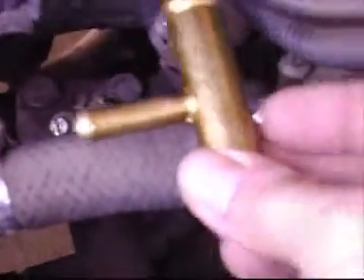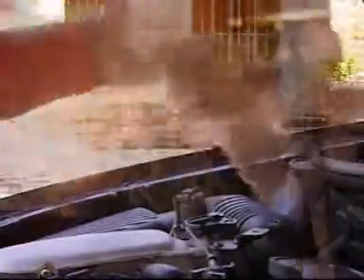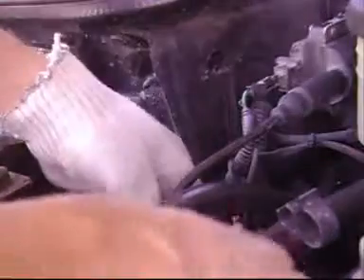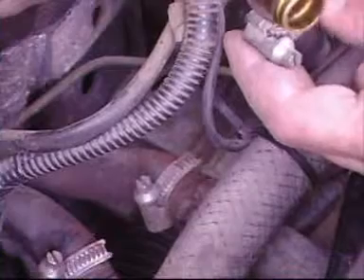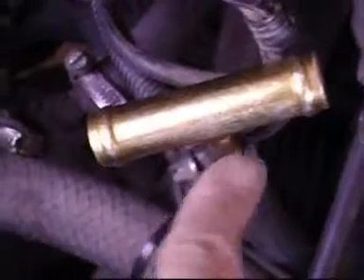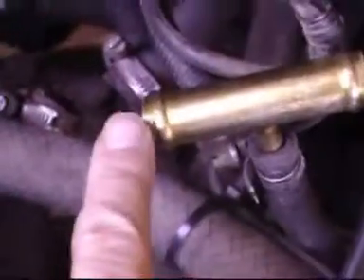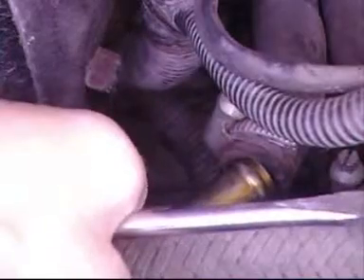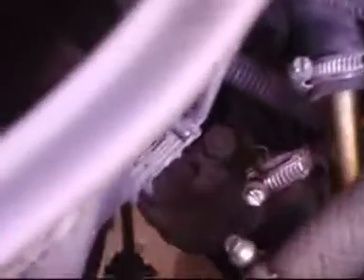How To Fix an Anti-Freeze Leak in your Car